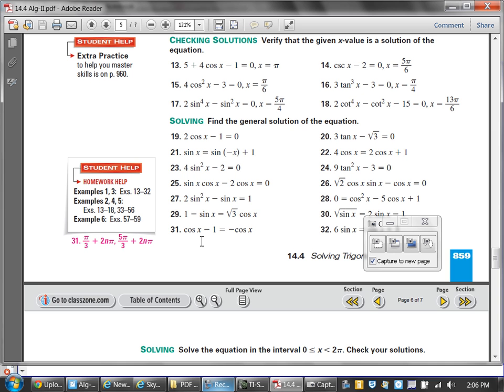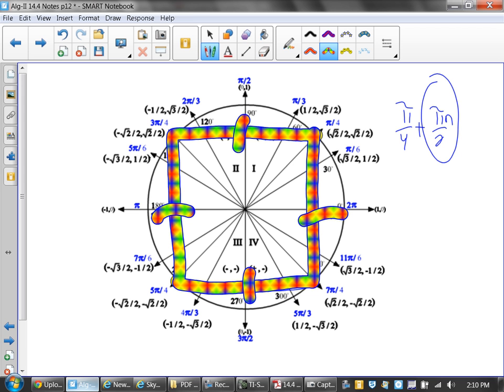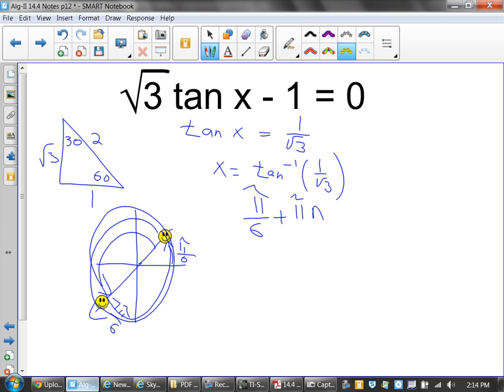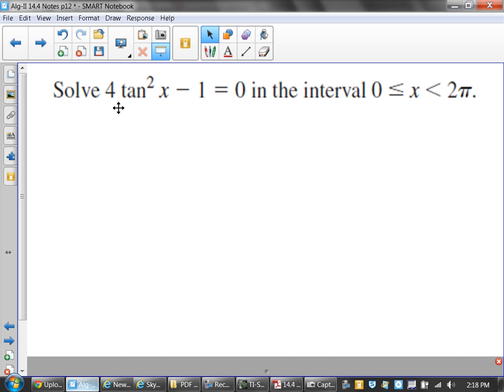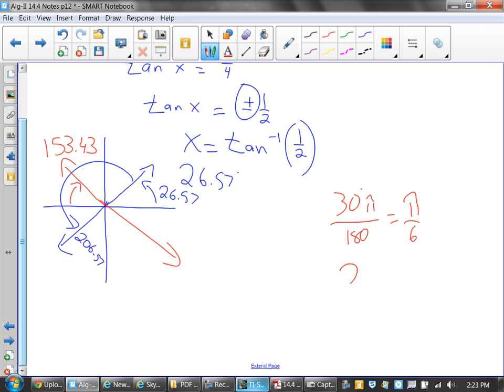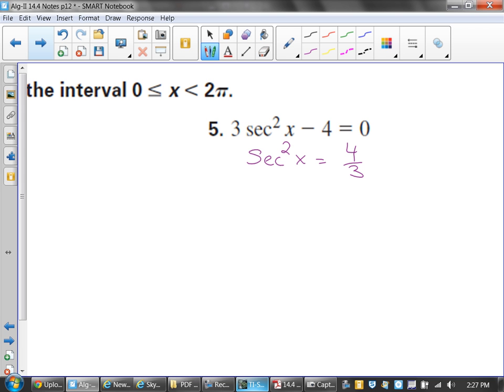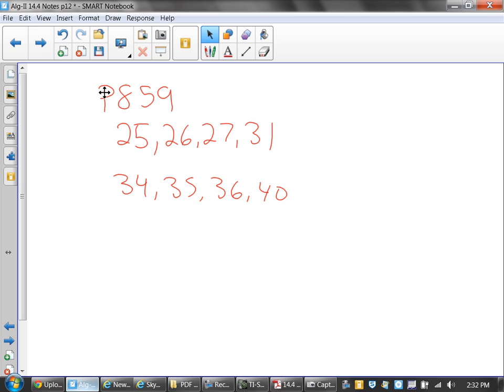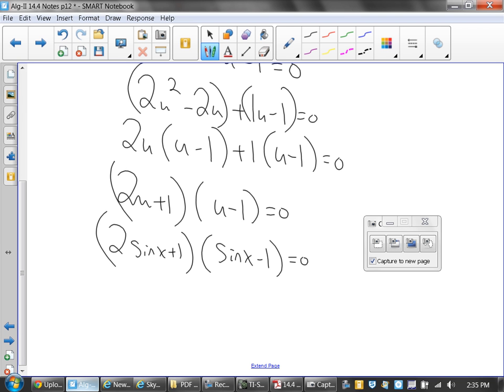April04 14 4 day 2 notes p12